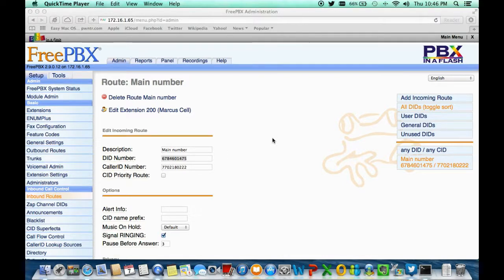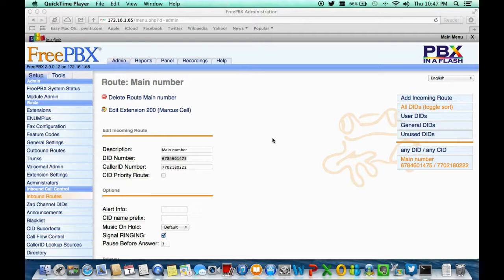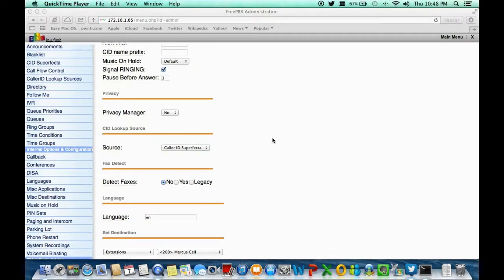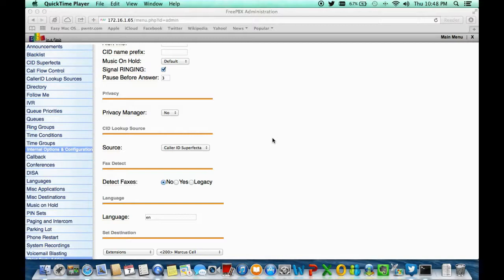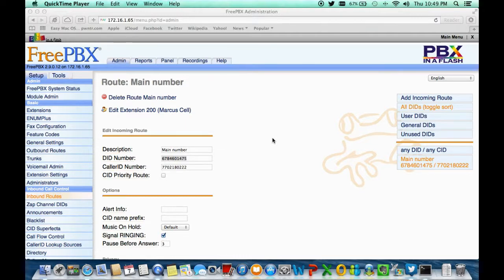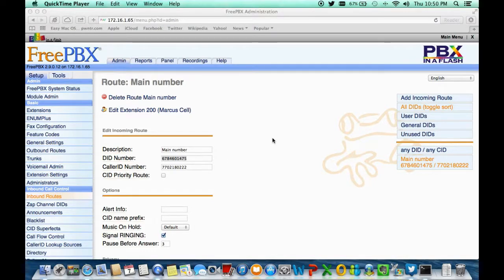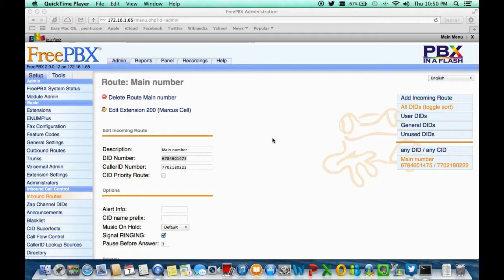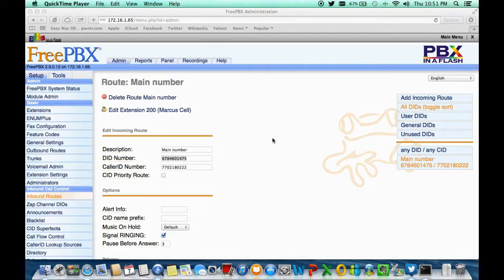Setting up Inbound Routes inside FreePBX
This tutorial will show you how to setup inbound routes inside the FreePBX GUI
for more information on configuring PBX in a Flash

FreePBX® is a Registered Trademark of Schmooze Com, Inc.